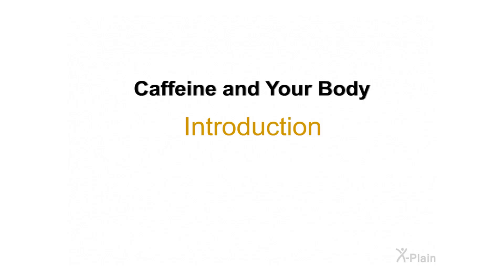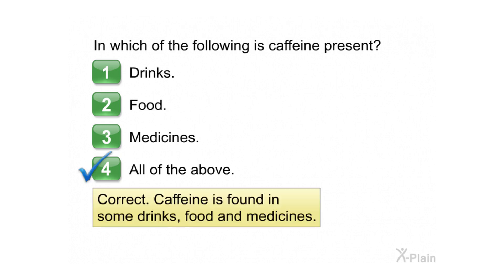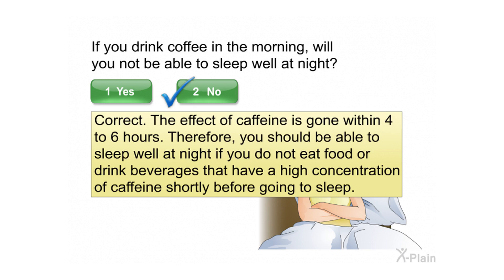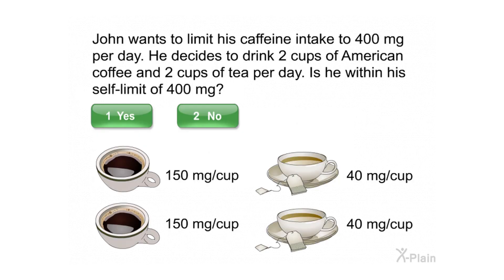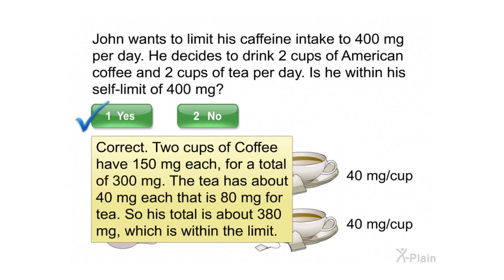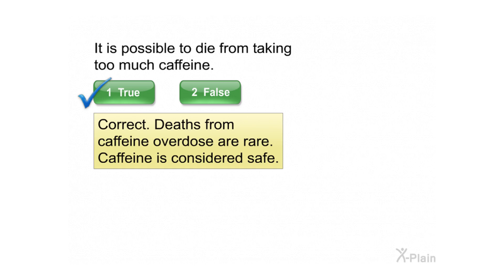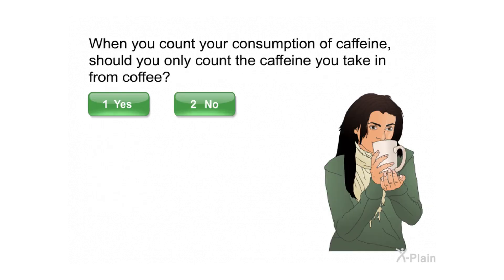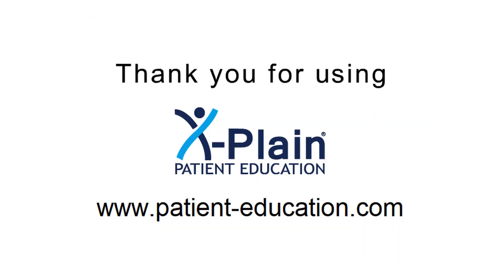Caffeine and Your Body - Quiz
This quiz is for the educational video Caffeine and Your Body.

nuf30102 Caffeine and Your Body